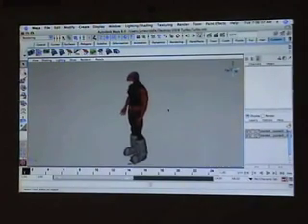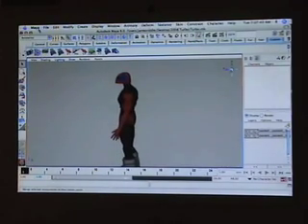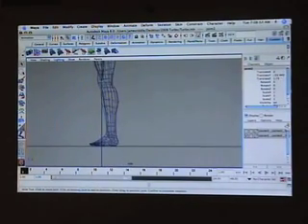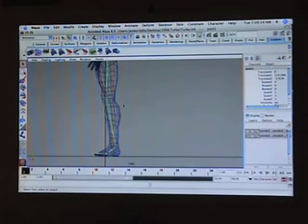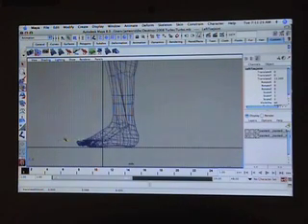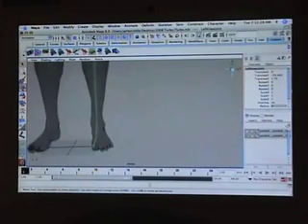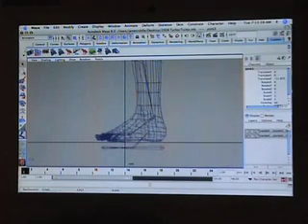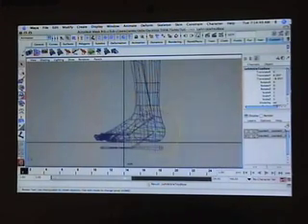Rigging Characters in Maya (Part 1)